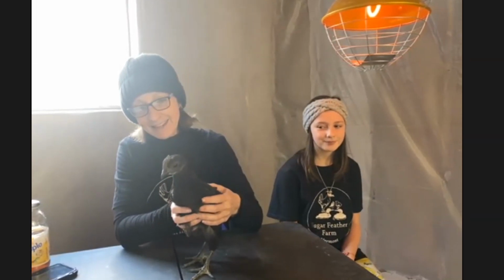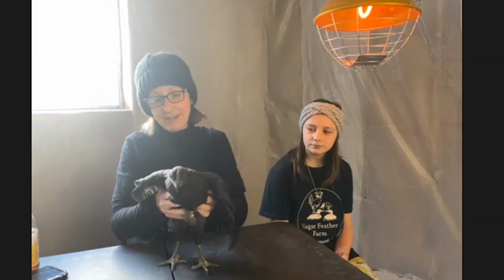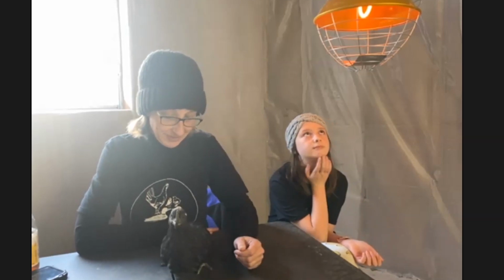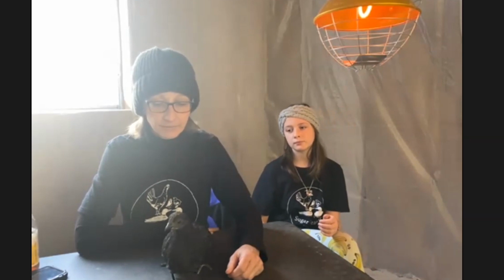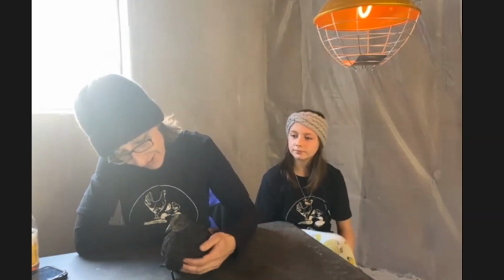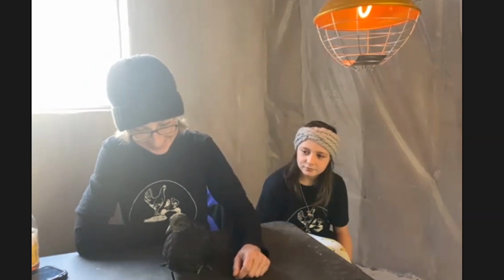Ayam Cemani Chickens Explained | Rare Breed Spotlight at Sugar Feather Farm [Interview]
Check us out! All about us and our Ayam Cemani Chickens, the all black rare breed!
Sugar Feather Farm is a small Farm located in Vermont, US! We offer rare, unique and heritage breeds of fowl, chickens, ducks, turkeys, geese, guineas and quail.
👉Product Information👈
Ayam Cemani Chicken

🔗Connect with Sugar Feather Farm🔗

🐣About Sugar Feather Farm🐣
We planted our family farm roots in the Green Mountain State, Vermont back in 2018. Our original home was California, and we still have visions of the beach and palm trees! We traded the hustle and bustle for peace, fresh air and tranquility. We came to be, due to our deep desire to reconnect with nature and help others; to listen, learn and live with intention. Intention to be a part of the land and animals through preservation, sustainability and ethical treatment. Tending and nurturing these beautiful birds is a humbling experience.